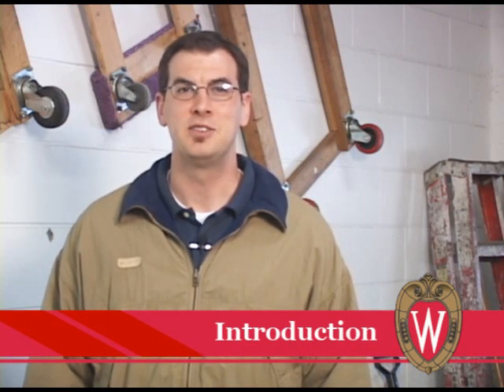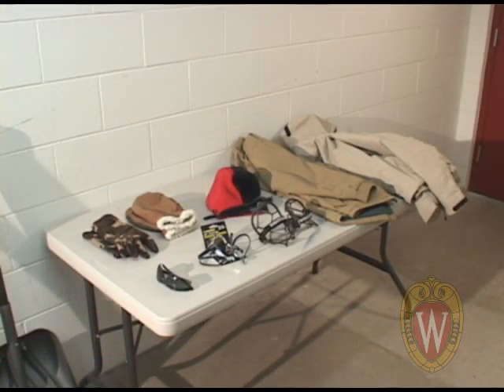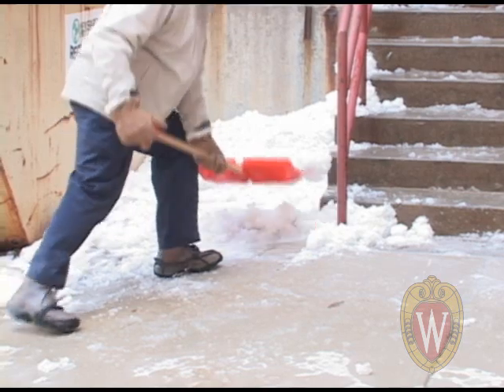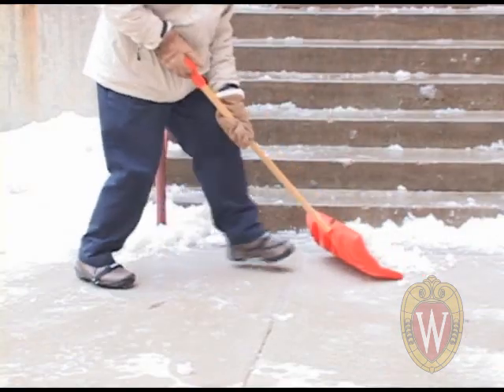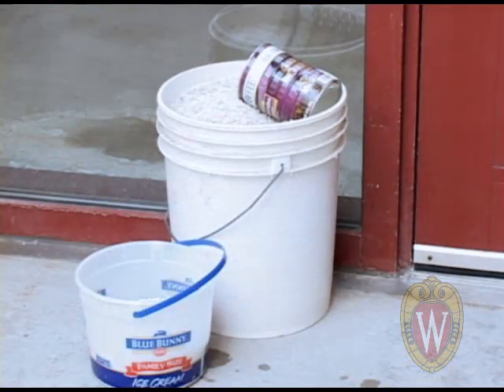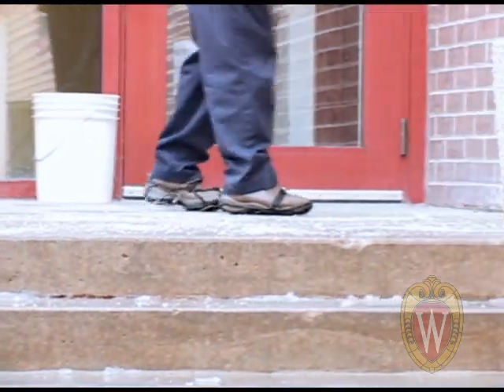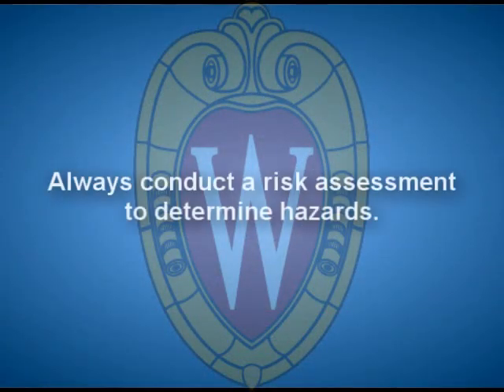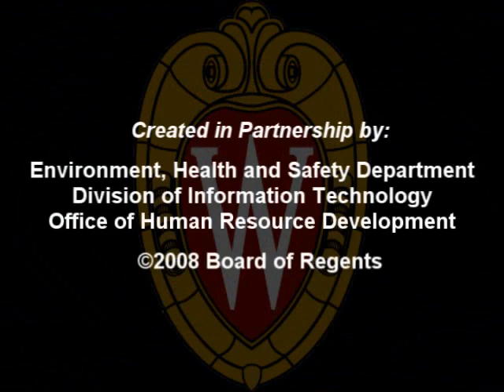Back safety: snow removal (English)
An occupational safety video from University of Wisconsin-Madison; reviews techniques to maintain a healthy back and avoid injury.